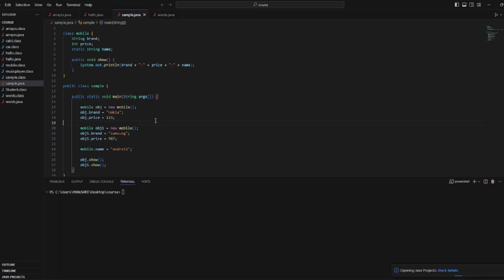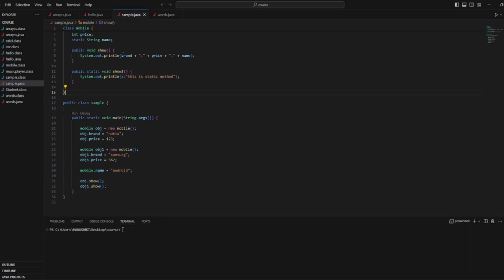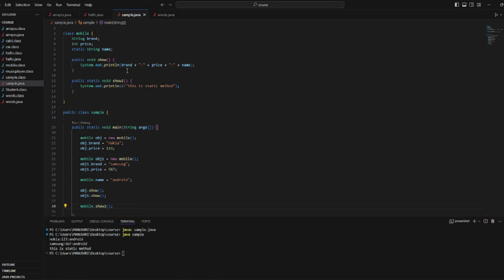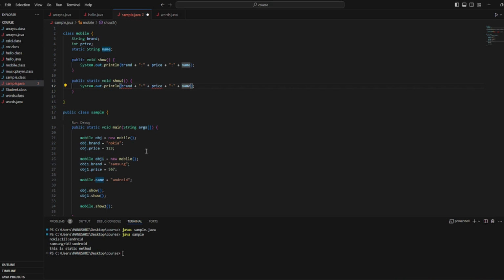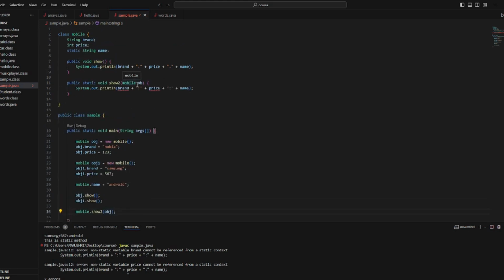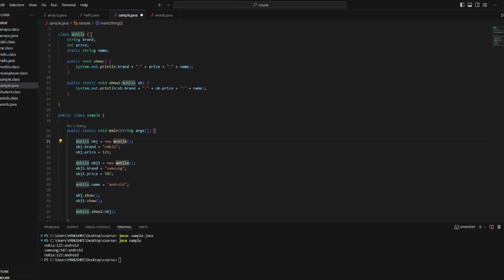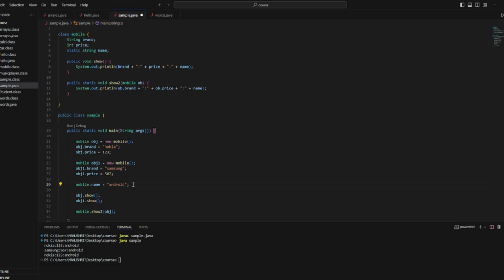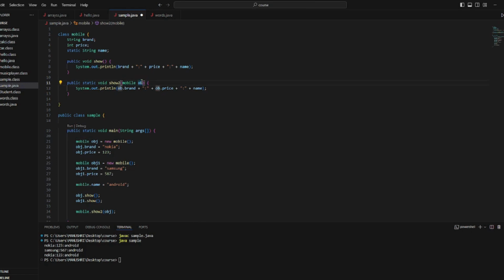Day32: Static Methods in Java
Welcome to Day 32 of "LETS CODE TO BE A JAVA PROGRAMMER"! Today, we explore static methods in Java. Static methods belong to the class rather than any instance, allowing you to call them without creating an object of the class.

In this video, you'll learn about:

Definition and usage of static methods
Key points about static methods